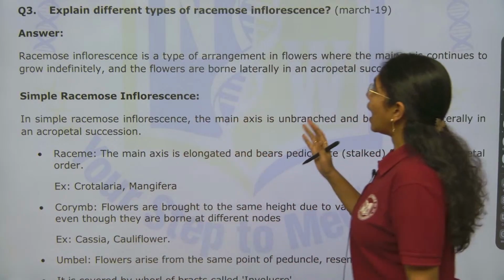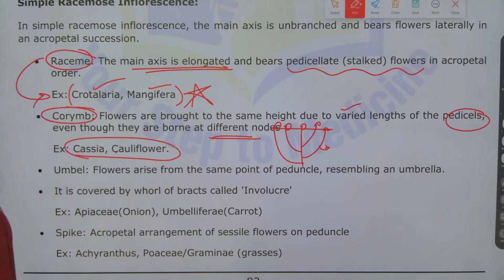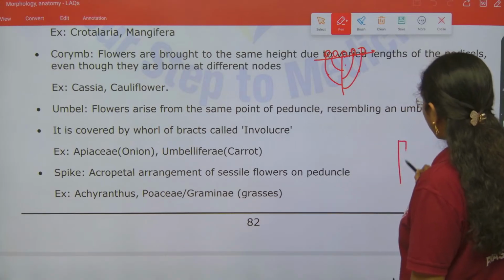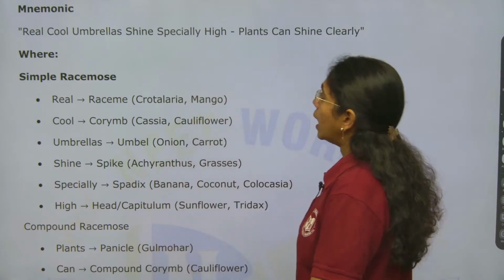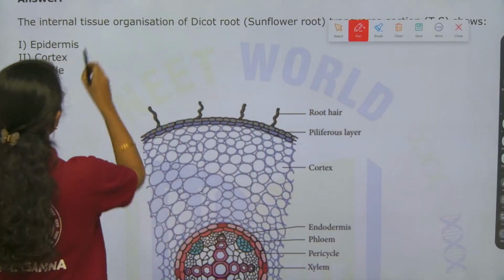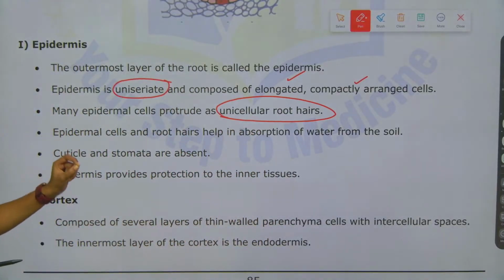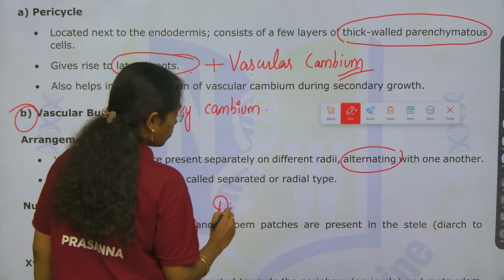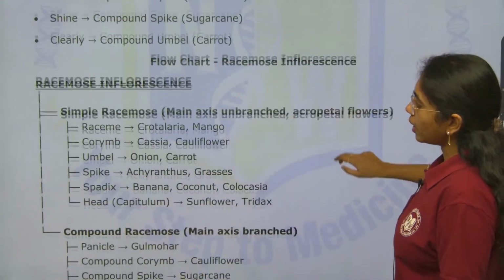Score High in IPE Botany 💯 | Morphology & Anatomy LAQs | Sai Prasanna Ma’am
Are you an IPE 1st Year student struggling with Long Answer Questions (LAQs) in Botany?
Join this Day-3 LIVE session by Sai Prasanna Ma’am on NEET World – Your Step to Medicine, focusing on Morphology & Anatomy of Flowering Plants—one of the most important and scoring units in IPE exams 🌿📘.

🔍 What you will learn in this session:

✅ Morphology of flowering plants (root, stem, leaf, flower, fruit & seed)

✅ Anatomy of flowering plants with clear explanations

✅ Important LAQs expected in IPE exams

✅ Diagram-based answers & presentation tips

✅ How to write perfect LAQs for maximum marks

Sai Prasanna Ma’am is a highly respected Botany faculty at NEET World, known for her student-friendly explanations, diagram-oriented teaching, and exam-focused approach. Her sessions help students confidently attempt LAQs and improve overall exam performance.

NEET World is a premier coaching platform offering expert guidance for:

NEET UG

IPE (1st & 2nd Year – TS & AP)

TG/AP EAPCET

With experienced faculty, structured planning, and quality content, NEET World truly becomes “Your Step to Medicine” 🩺✨.

💬 Post your doubts in the LIVE chat/comments